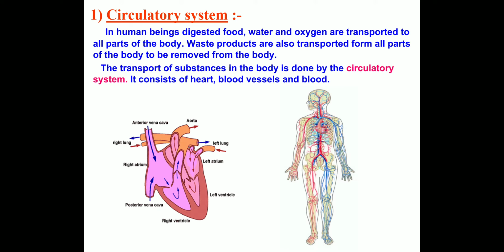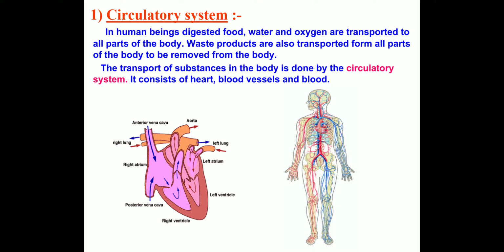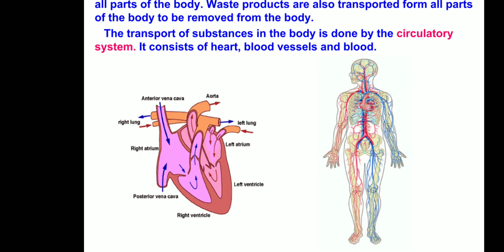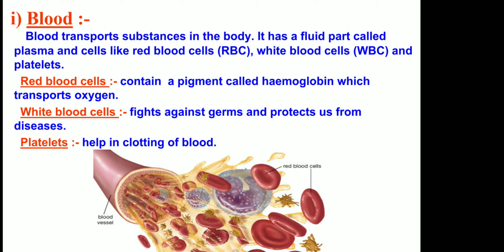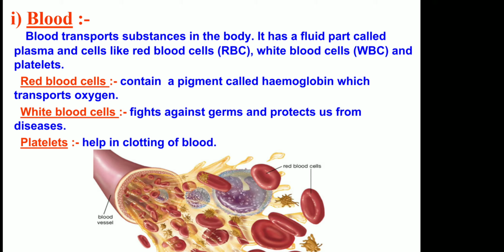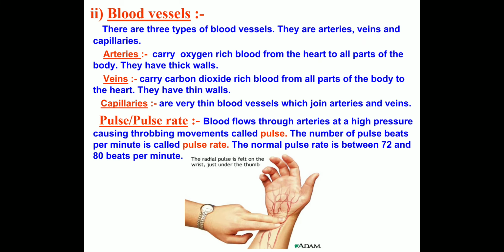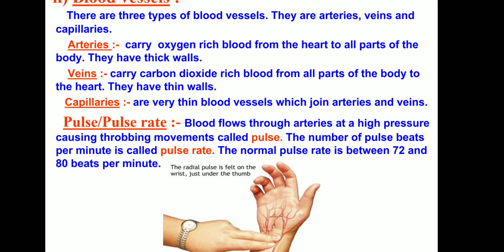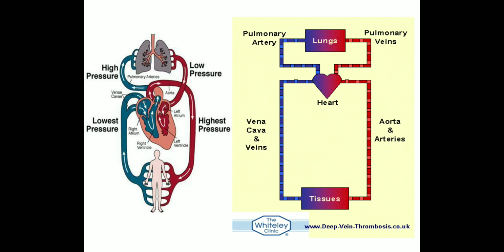Transportation in Plants and Animals part 01 by Sunita chatta